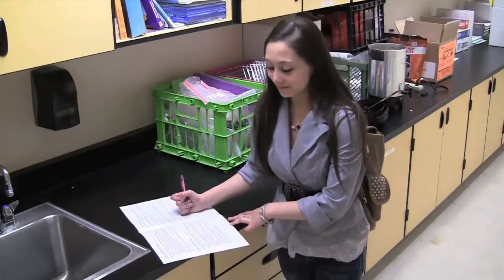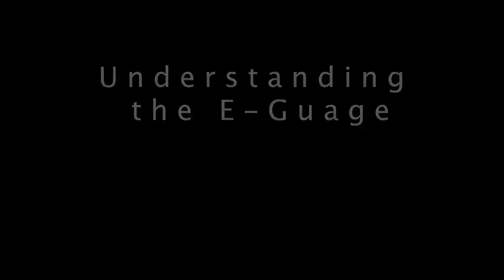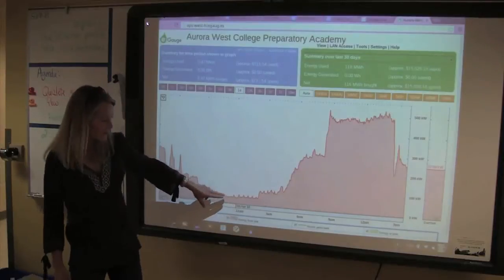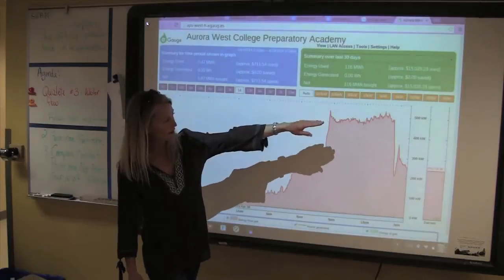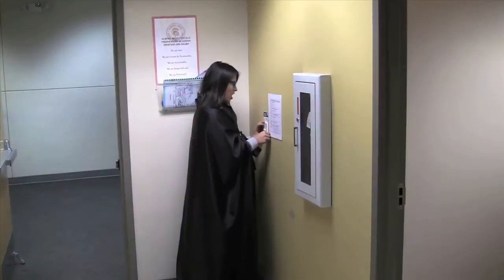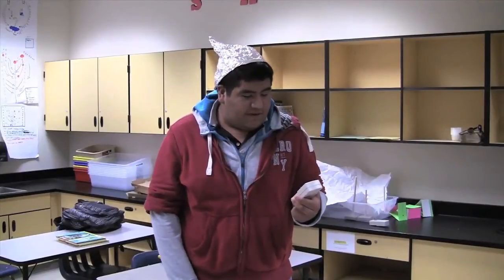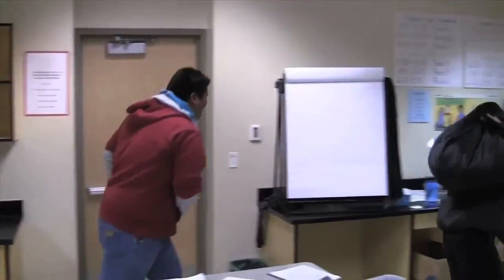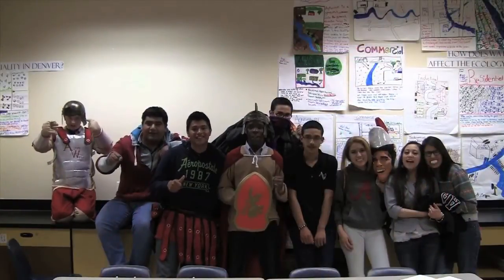Aurora West College Prep, 2014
Aurora West College Prep, 2014, participates in the ReNew Our Schools program.  ReNew Our Schools Program is an energy conservation competition where students compete to win energy retrofits for their schools.  Students compete by conserving electricity in school and in homes in their community. The competition empowers students to learn real-world energy concepts, work with local energy experts and become leaders in their school community.